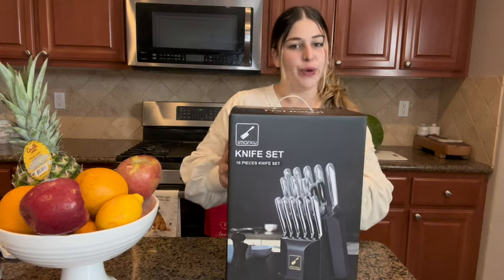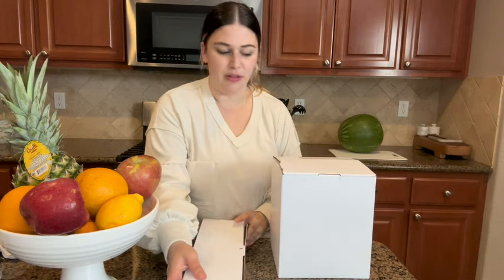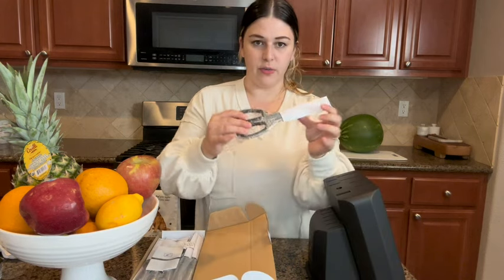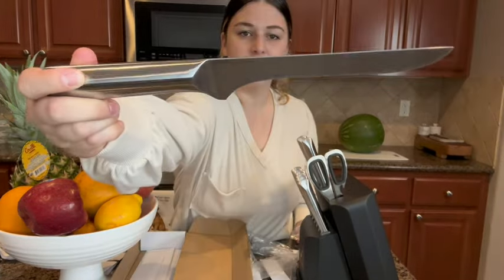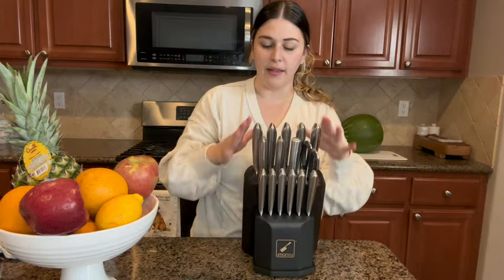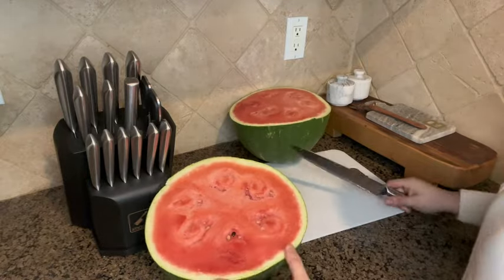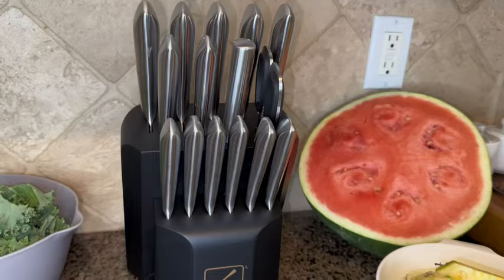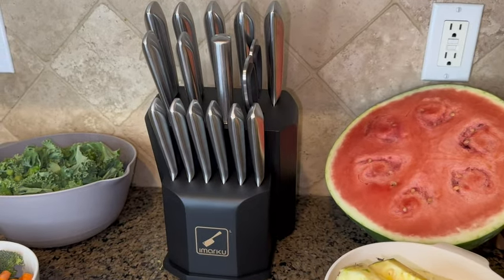The Knife Set with Block 16-Piece · Black